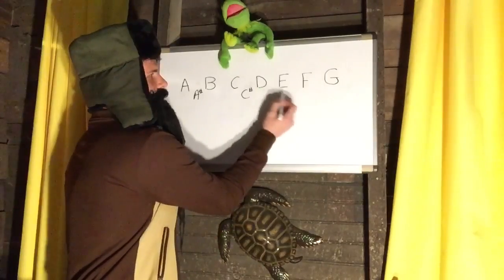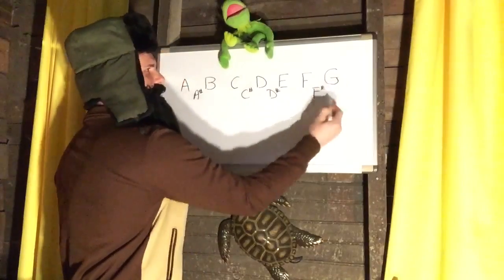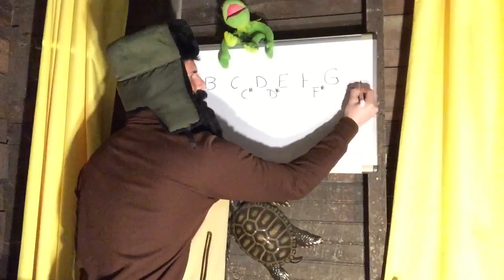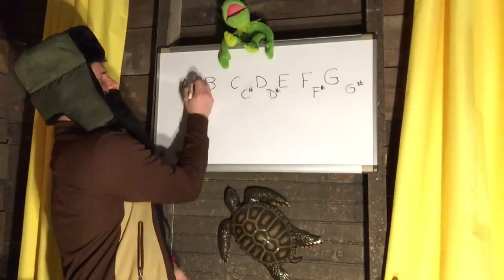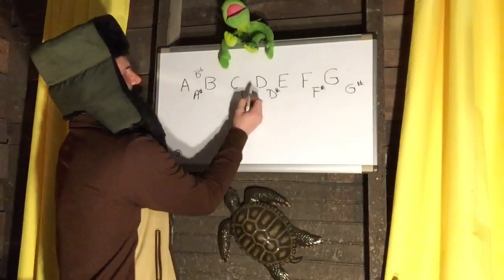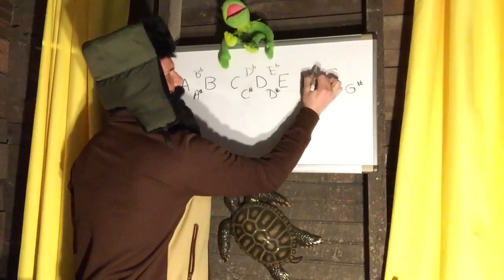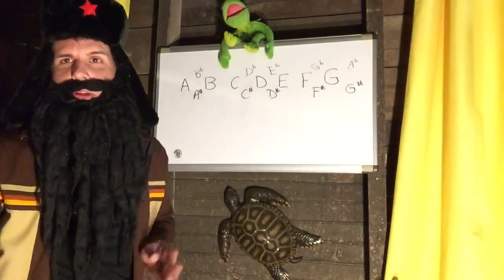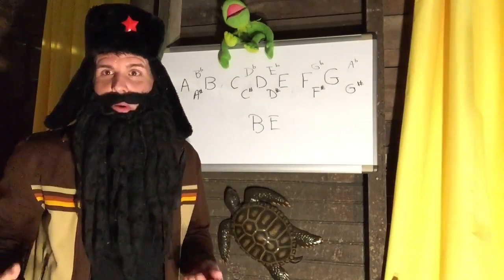Let's Learn Music Theory! -- Chapter One -- The Musical Alphabet